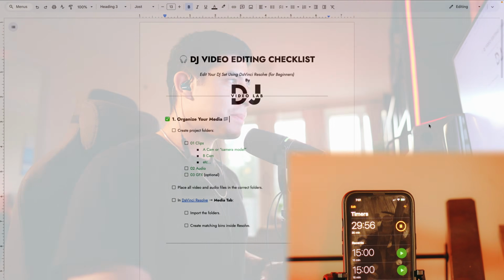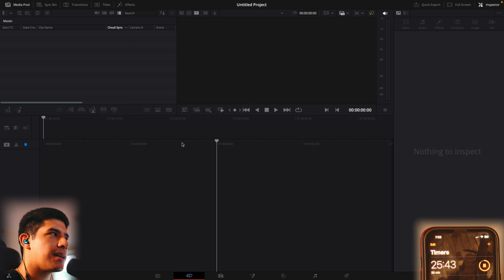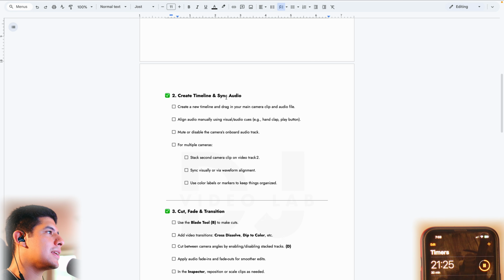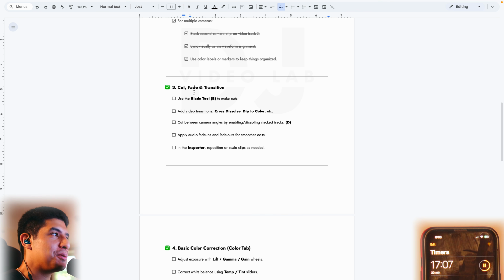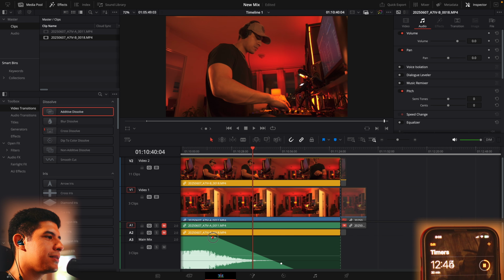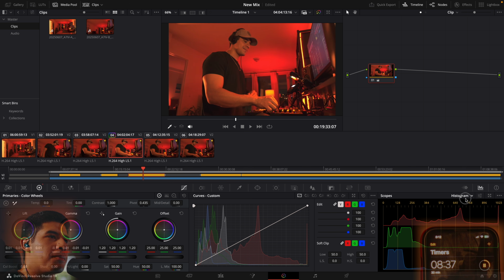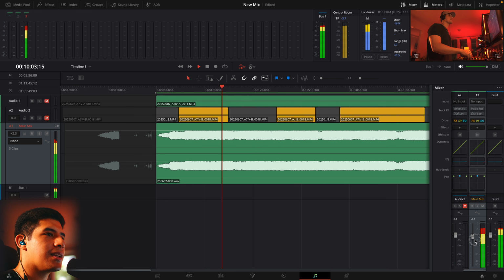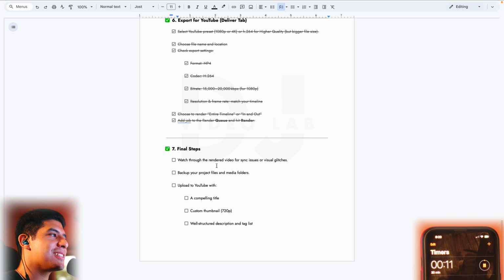How to Edit Your First DJ Video (30-Min Beginner Tutorial)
Want to upload your DJ set to YouTube but don’t know how to edit it?
In this beginner-friendly tutorial, I’ll show you exactly how to edit your DJ video from start to finish using DaVinci Resolve — in just 30 minutes.

You’ll learn how to:
00:50 Organize your media
07:46 Create a Timeline and Sync audio with video
13:39 Make clean Cuts and Transitions
20:25 Basic Color Correction
25:11 Master your Audio Mix
28:15 Export with the best YouTube settings

Whether you recorded on a phone, GoPro, or mirrorless camera, this guide is for DJs who want professional results without overcomplicating the editing process.